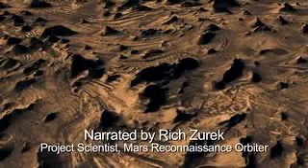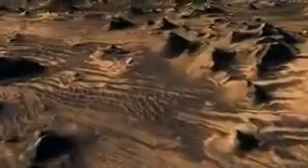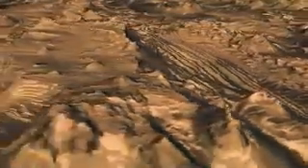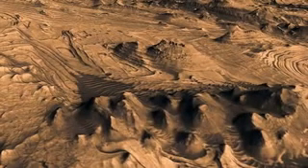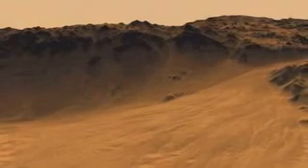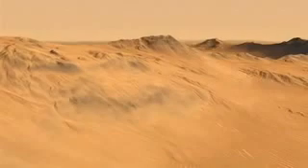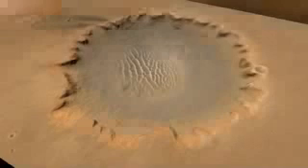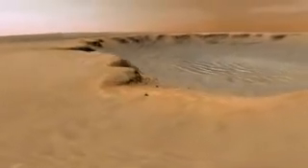Mars Aerial Expeditions